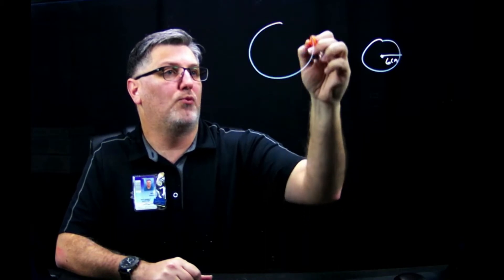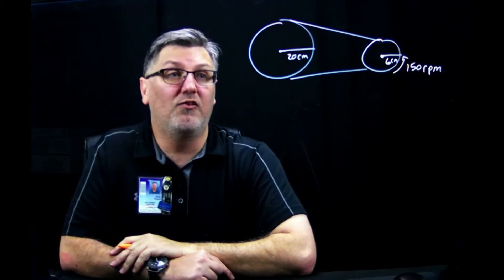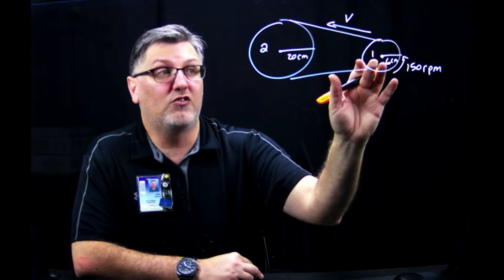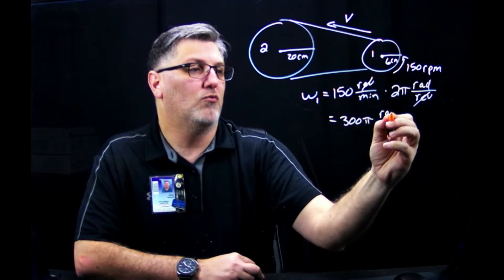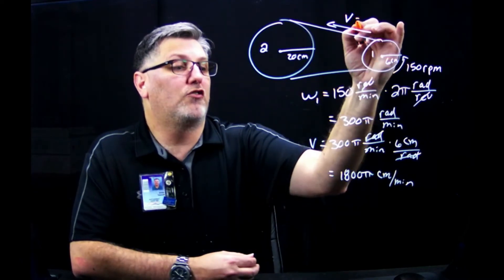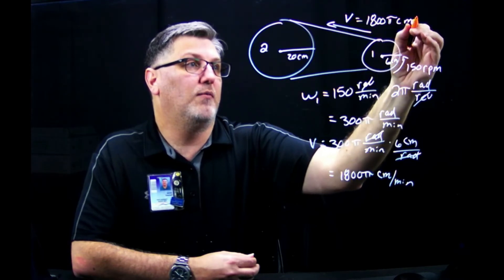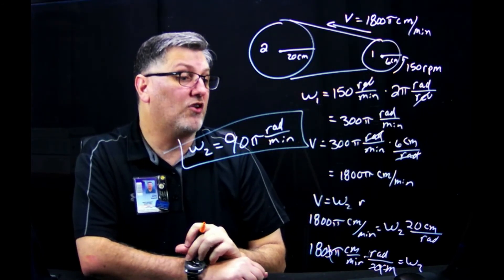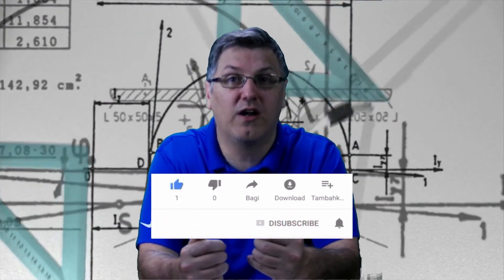Angular and Linear Speed Pulley Problem